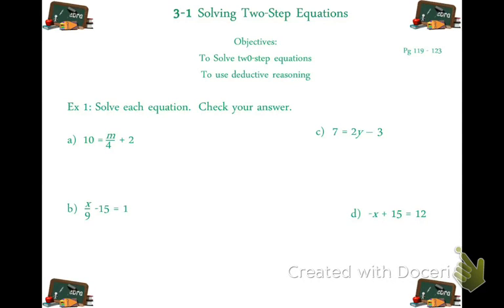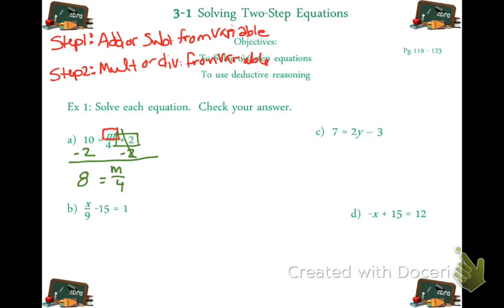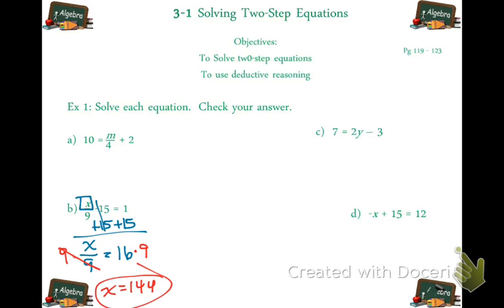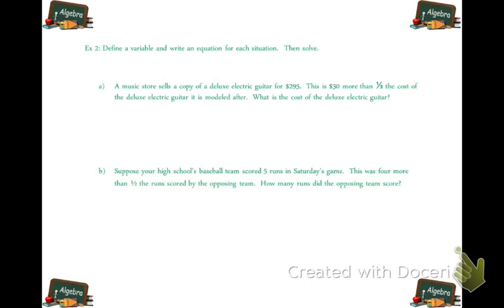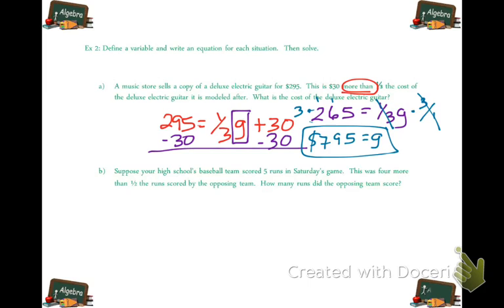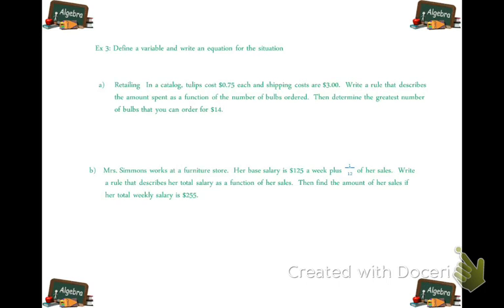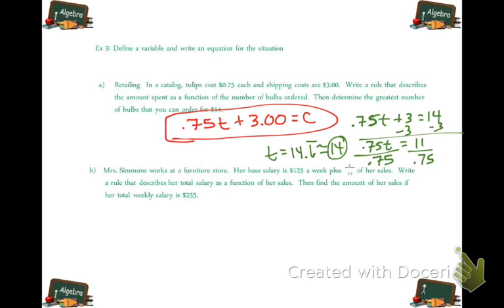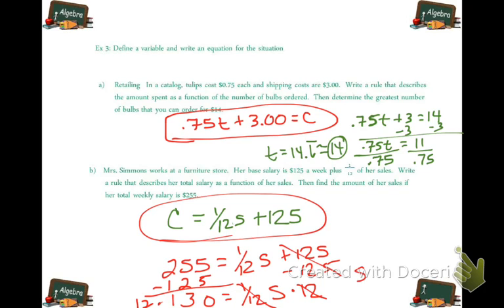solving two-step equations